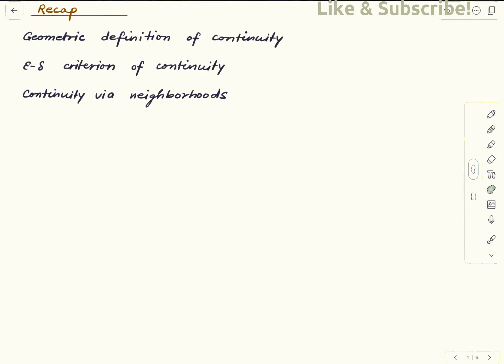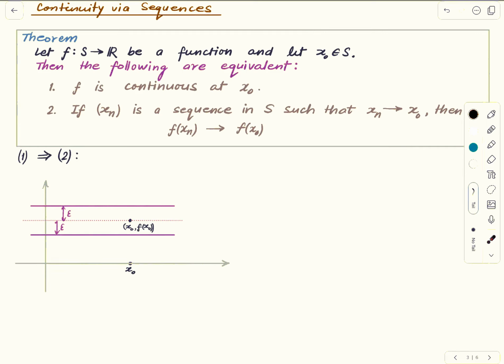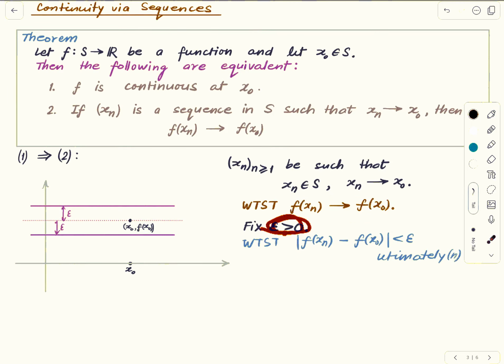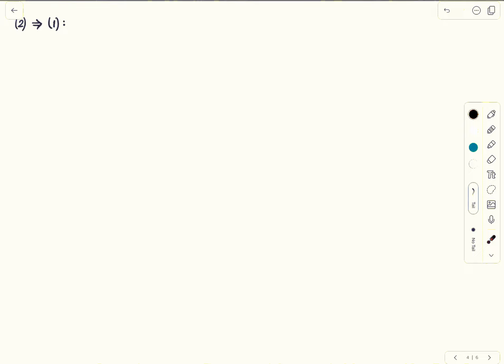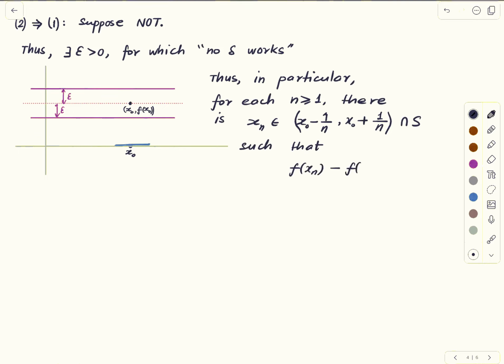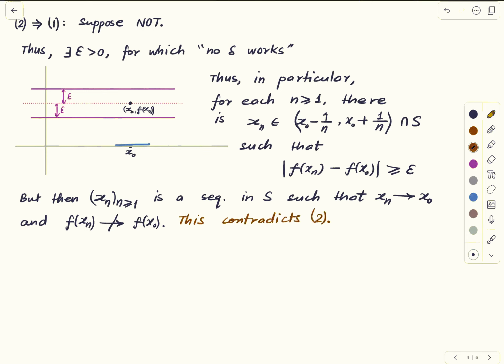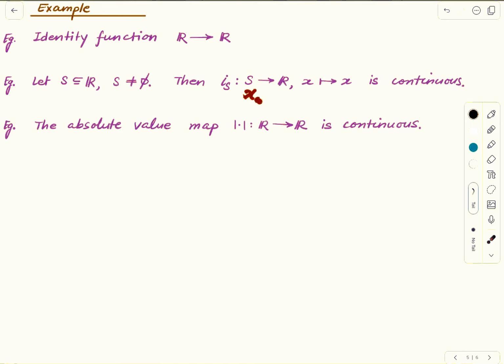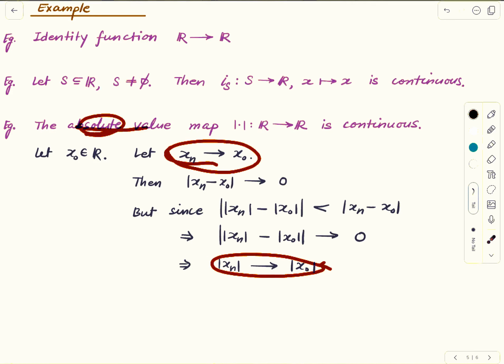[Light] Real Analysis Lecture 6.4 Continuity Criterion via Convergence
00:00 Recap
00:35 Problems
00:42 Continuity via Sequences
10:00 Examples

Namrata Khetan
Hersh

Swati Gupta